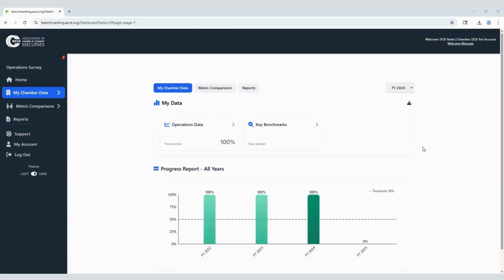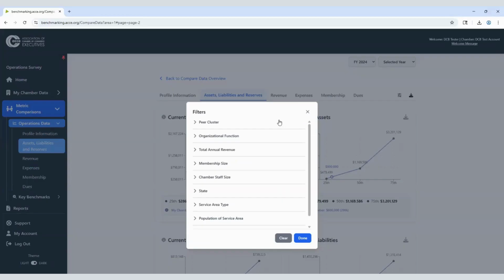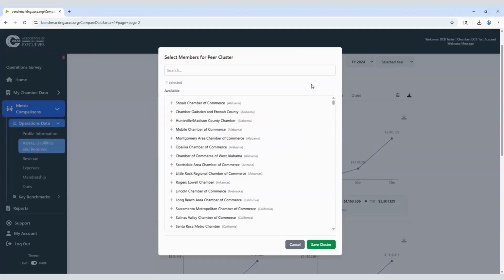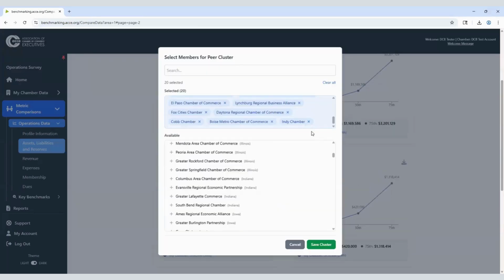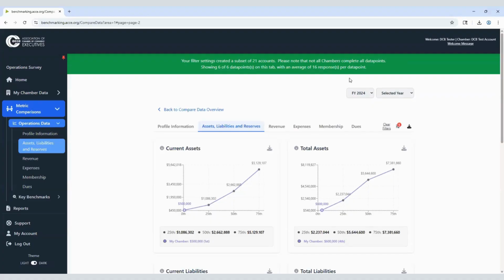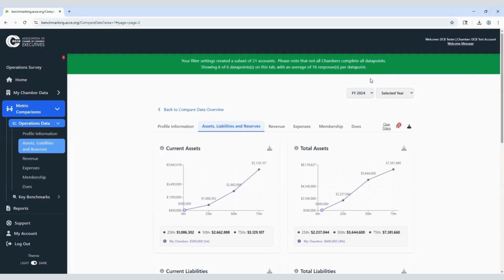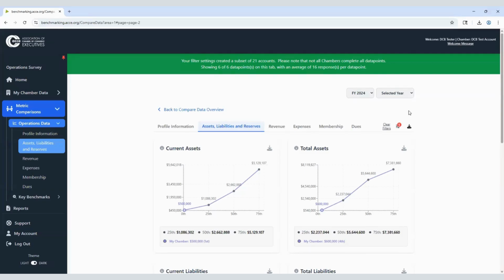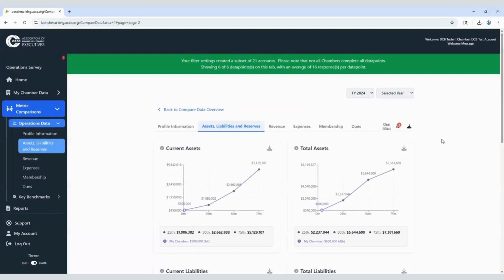Dynamic Chamber Benchmarking (DCB) Demo – Peer Clusters | 2026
Learn to navigate the Peer Clusters inside the Dynamic Chamber Benchmarking platform.